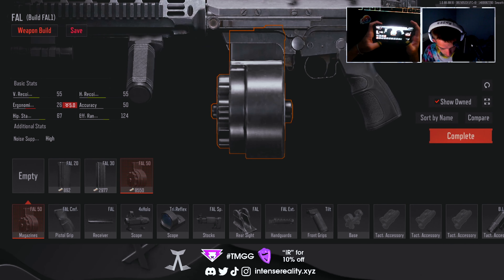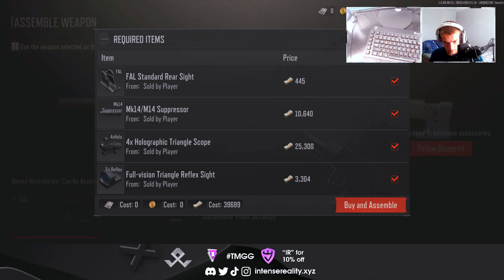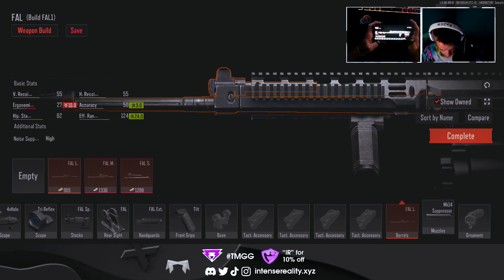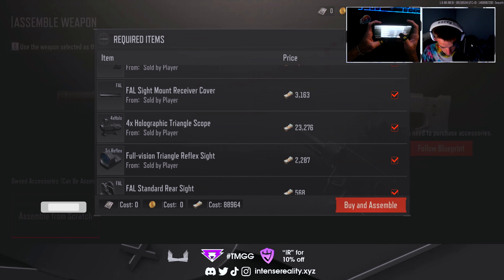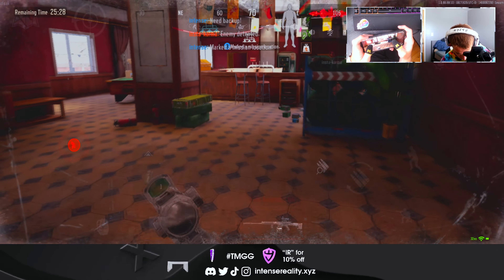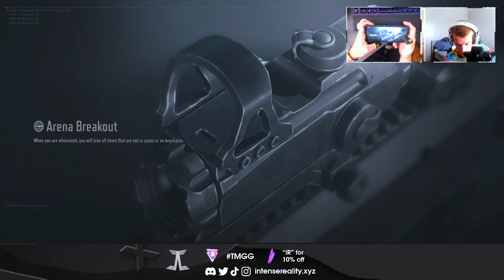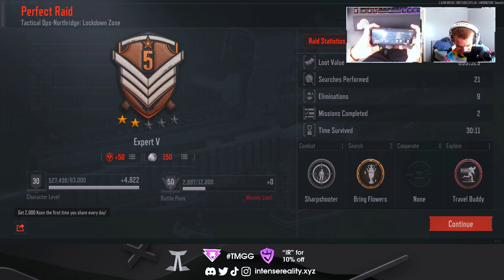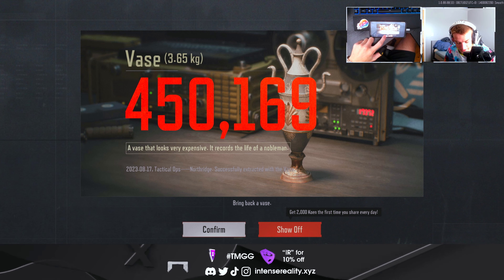40K FAL BUILD GOT ME A VASE (Arena Breakout)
Phone & Software:
Red Magic 7 running latest software
iPhone 11
Photoshop CS6
Audacity
Bluestacks
OBS/Streamlabs